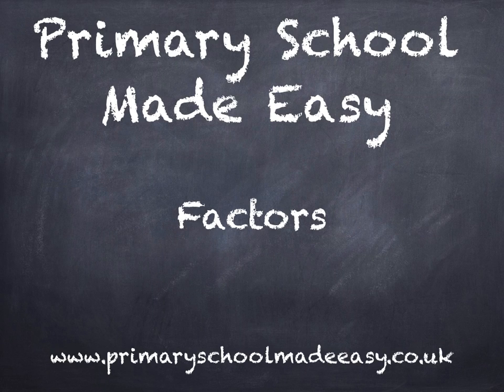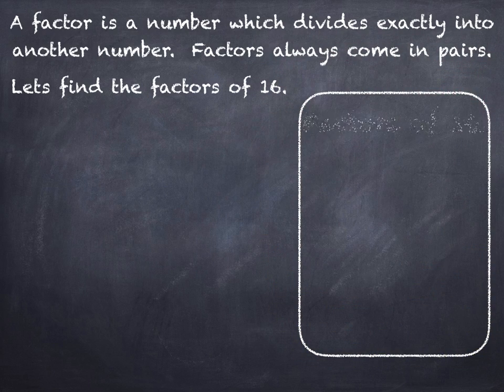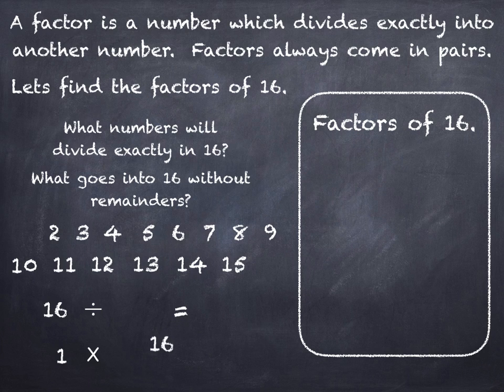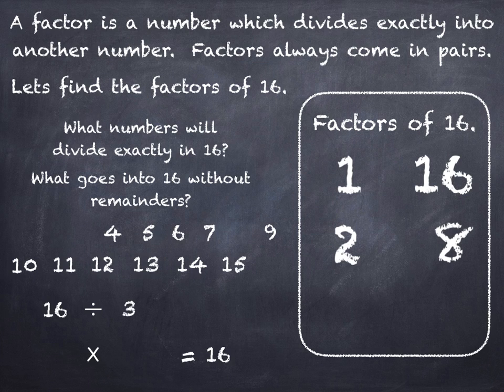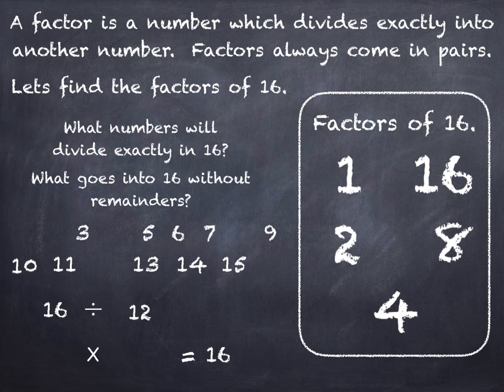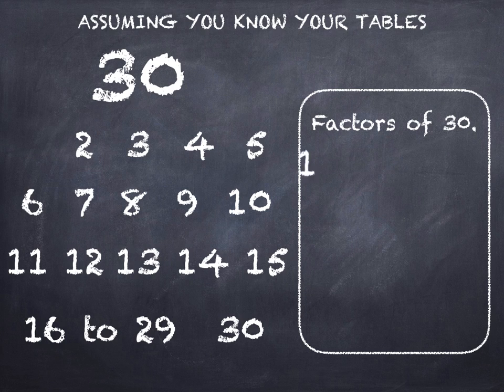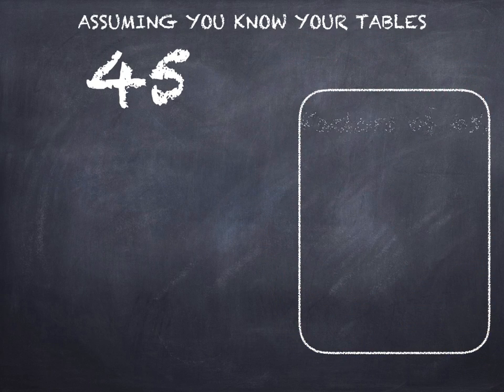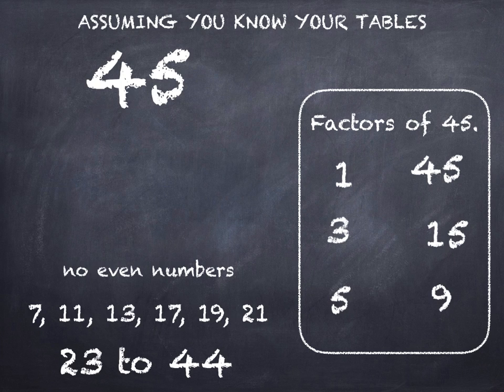Finding Factors of Numbers - What are Factors? - Factors for Kids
Learn how to find factors.